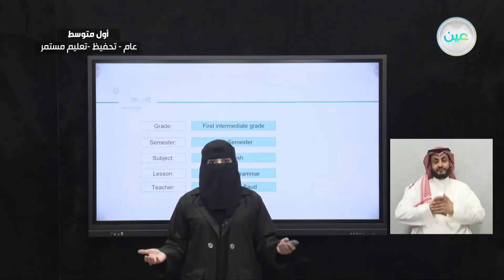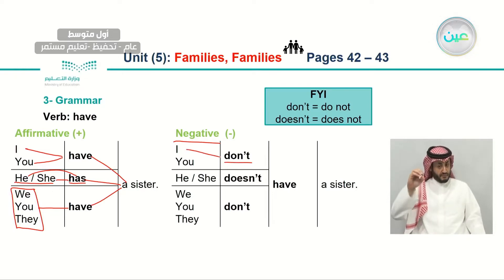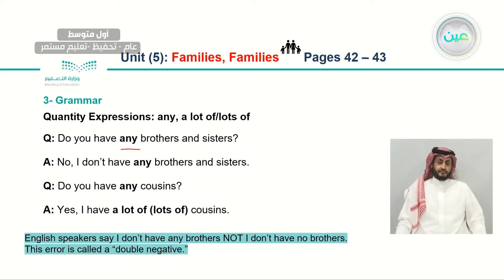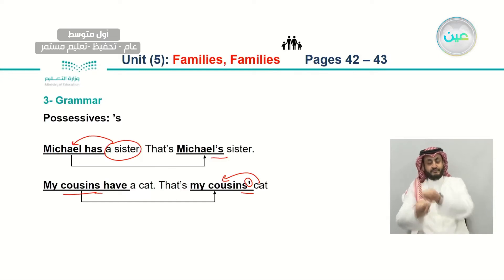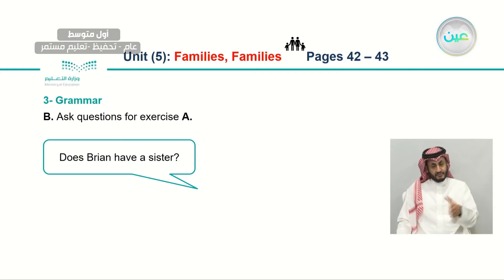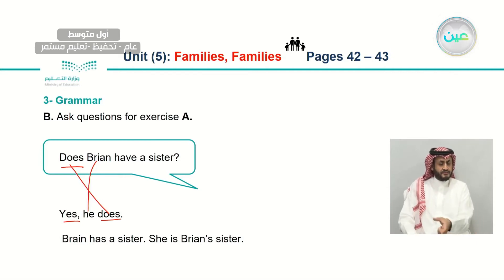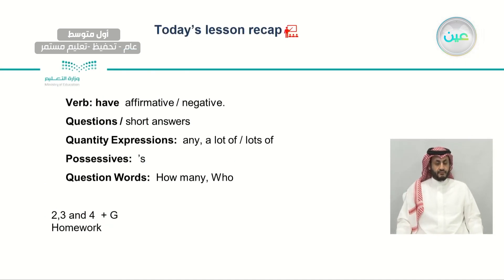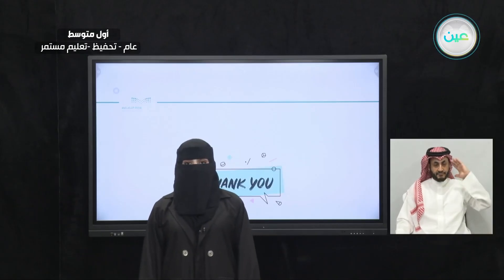Unit:(5)GRAMMAR - اللغة الإنجليزية - أول متوسط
الحصة السادسة - الأثنين - الأسبوع الحادي عشر  - أول متوسط